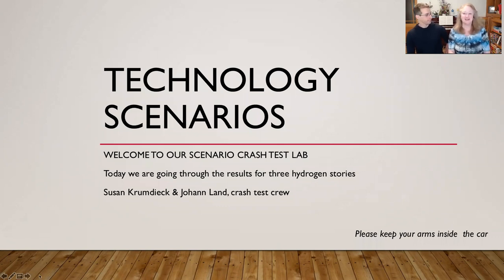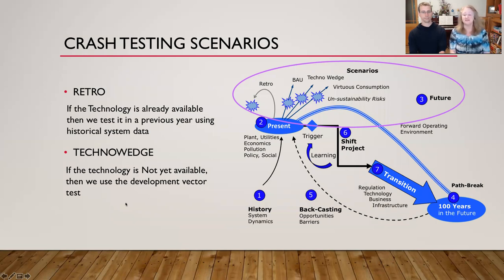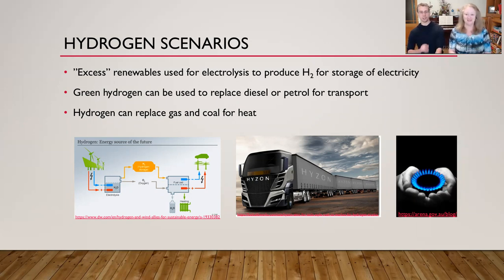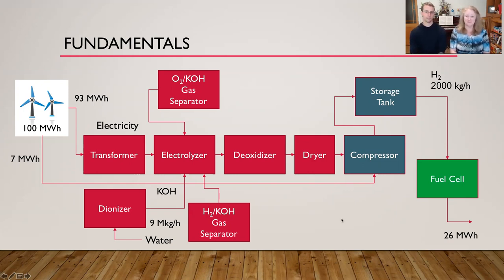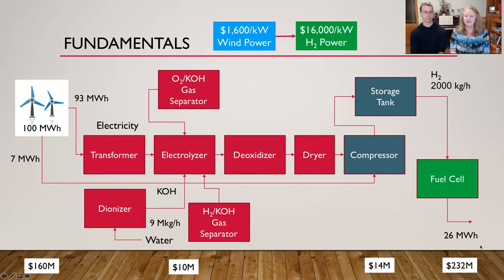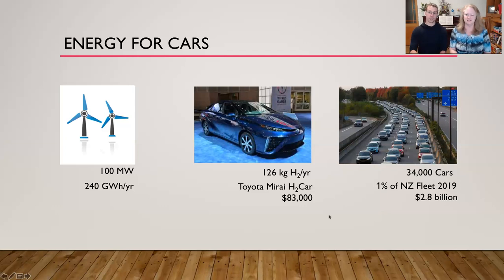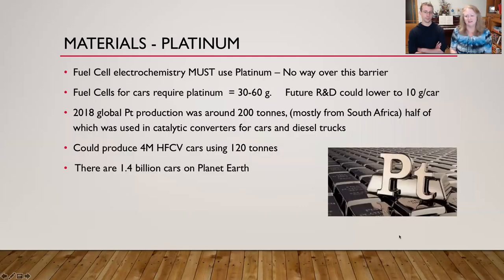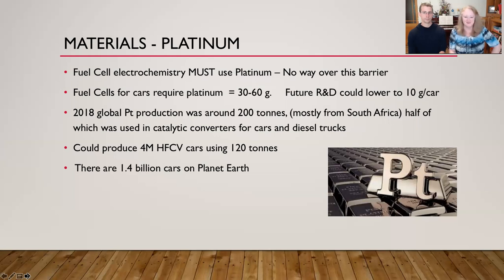Crash Test Hydrogen for Energy in New Zealand Susan & Johann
Convergence for Carbon Transition 2020
Professor Susan Krumdieck and Dr. Johann Land
Step 3 of the InTIME Method is to investigate ideas, policies, and possible technologies that might be solutions for the wicked problem. The ideas of using hydrogen electrolysis for storage of excess wind energy, substituting hydrogen for fossil fuel to support the continued use of personal automobiles, and the substitution of hydrogen for residential heating are road tested and crash tested.